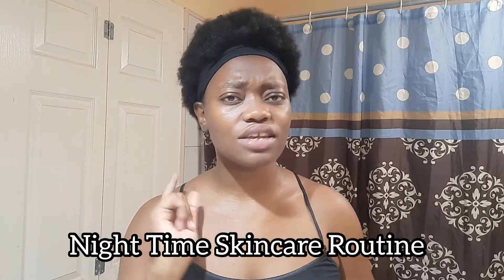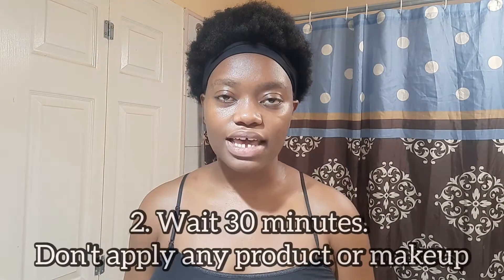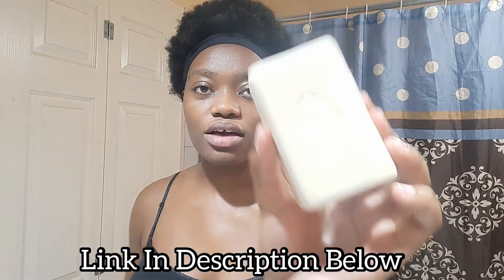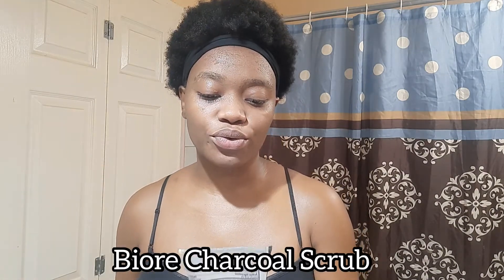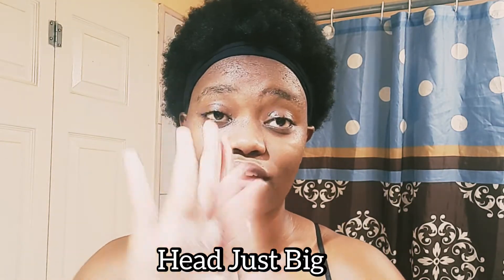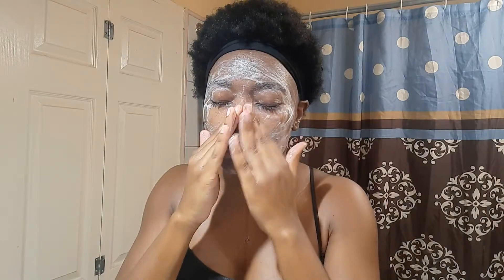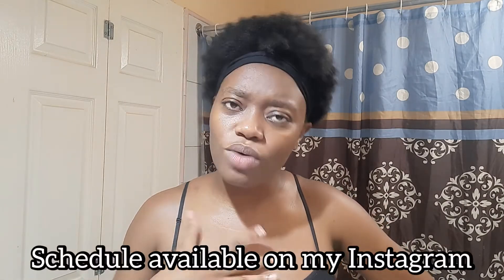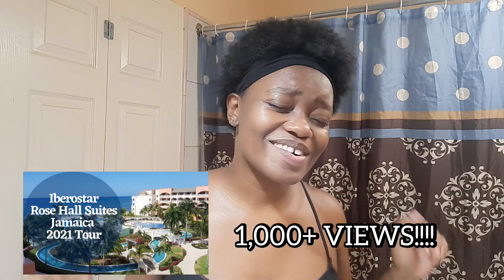How To Determine Your Skin Type | My Night Time Skincare Routine | "Get Me Bodied" | Uzurie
How To Determine Your Skin Type | Night Time Skincare Routine | " Get Me Bodied " | Uzurie
Tune in on Sunday at 5:00pm for another video.
PRODUCTS MENTIONED:

- Turmeric and Neem Soap
- Clarifying Toner with Tea Tree and Lemon
- Calendula and Citrus Moisturizer

☆ Biore Charcoal Scrub- Discount Pharmacy (Manor Park)
It can be found at any pharmacy or some supermarkets.

for the schedule.